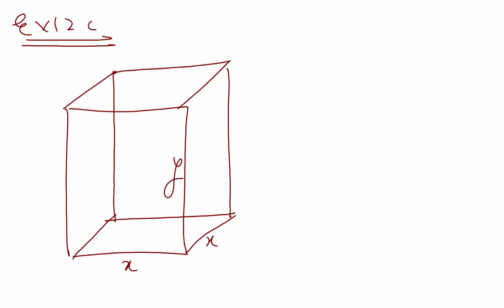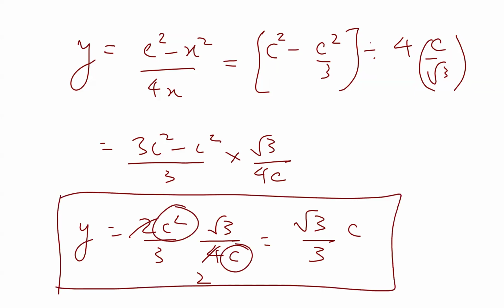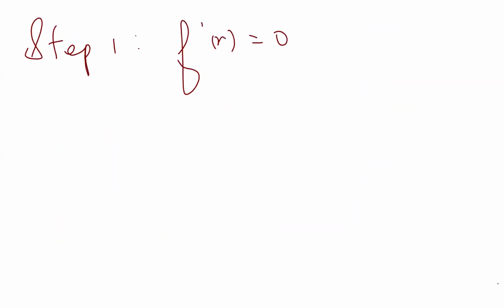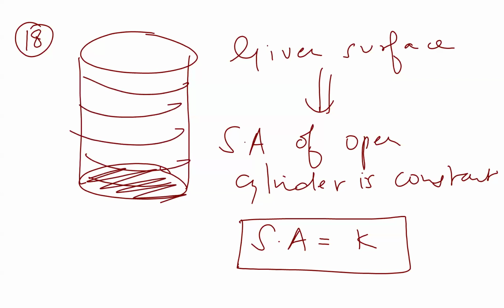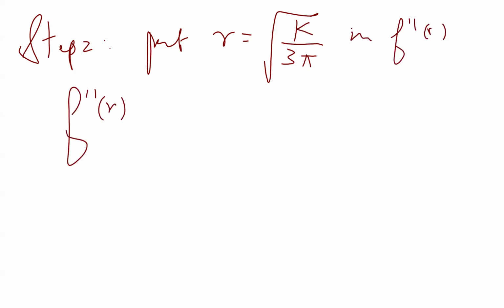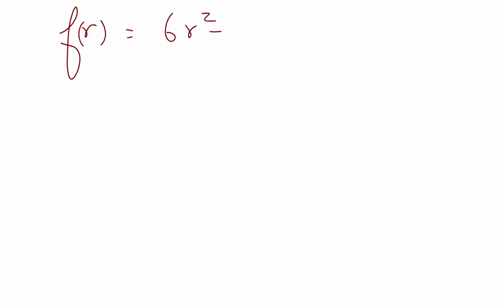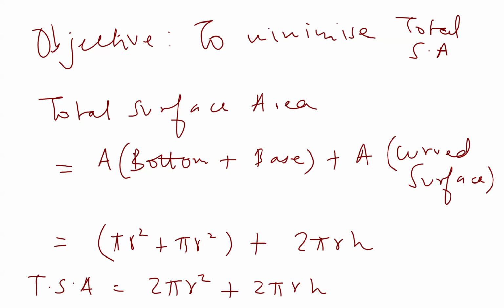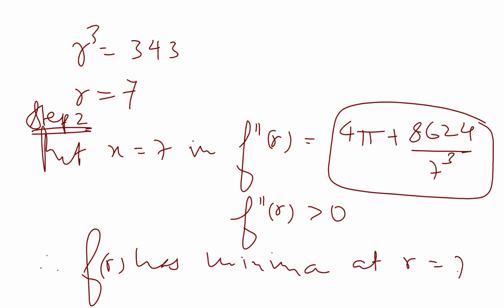Syisc Mathematics l Maxima and Minima l OPM Ex 12C l Session 3